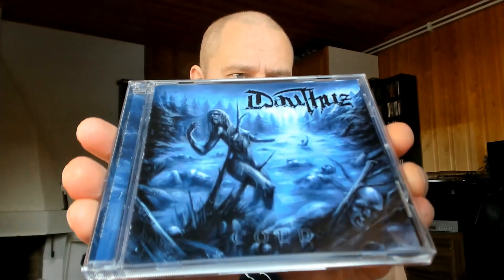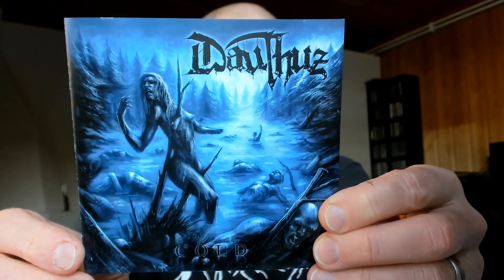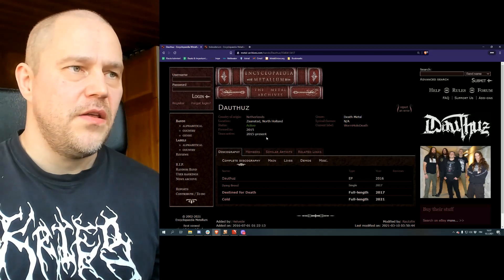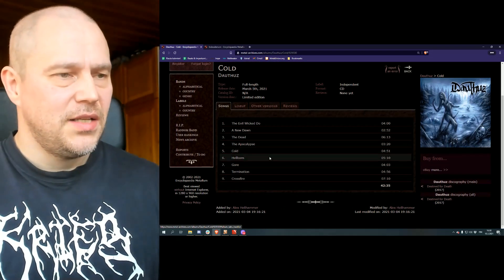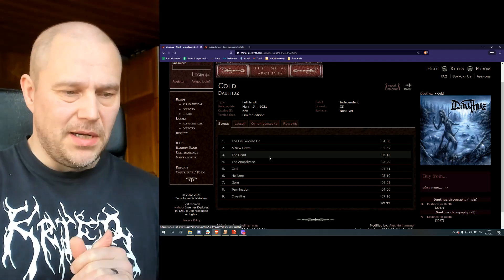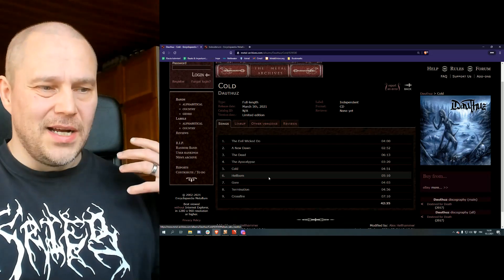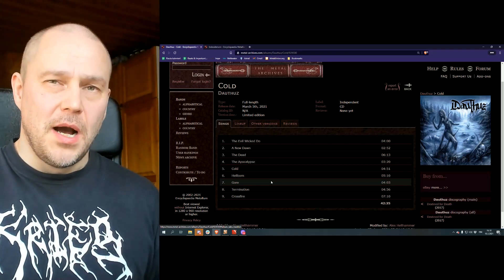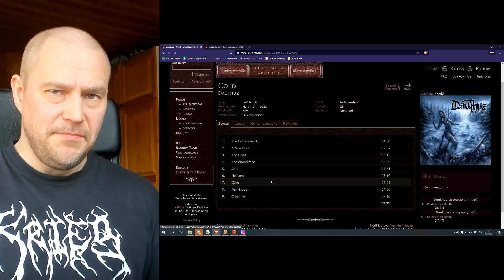Old-school death metal by a new band: Dauthuz - Cold [ALBUM REVIEW]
Dauthuz hail from Netherlands and they are here with their second full album, Cold, featuring old-school death metal.

1. The Evil Wicked Do
2. A New Dawn
3. The Dead
4. The Apocalypse
5. Cold
6. Hellborn
7. Gore
8. Termination
9. Crossfire